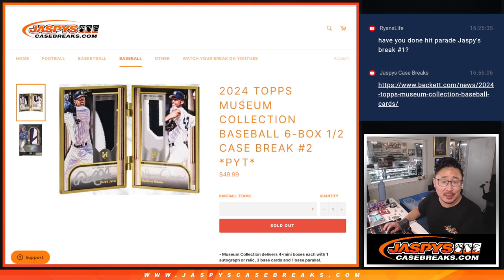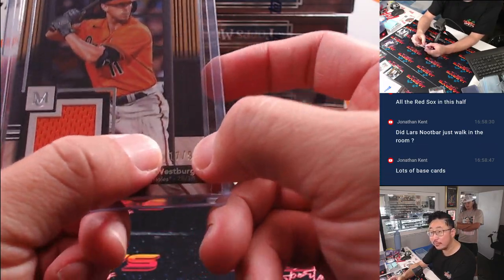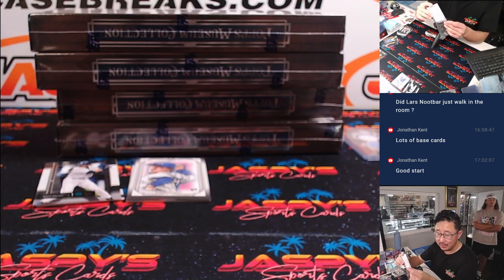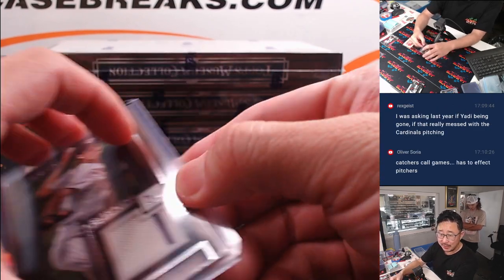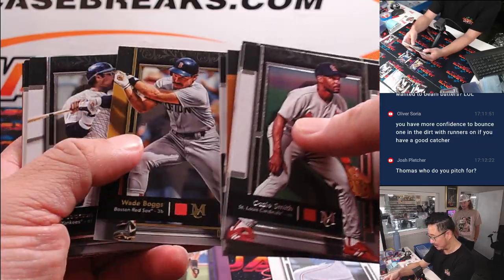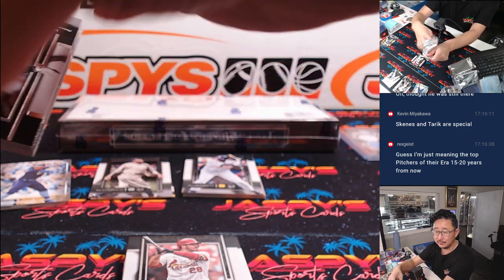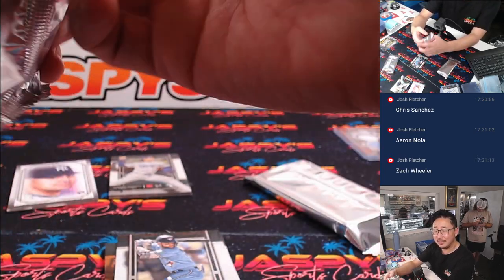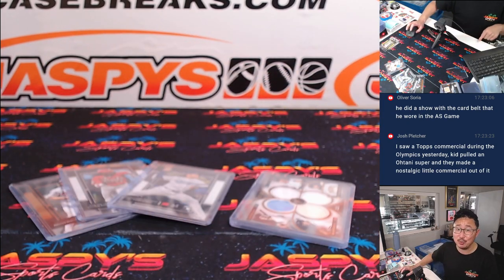W, 07/31/24 - 2024 Topps Museum Collection Baseball 6-Box 1/2 Case Break #2 *PYT*